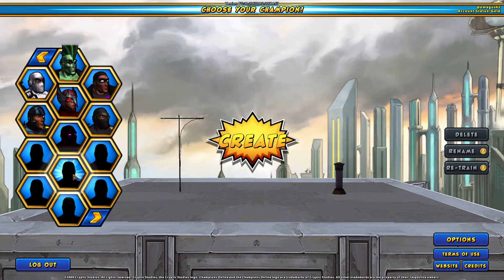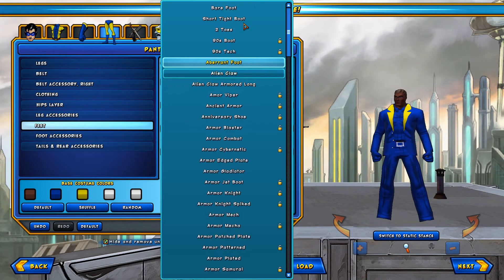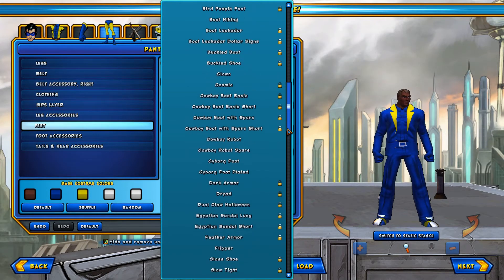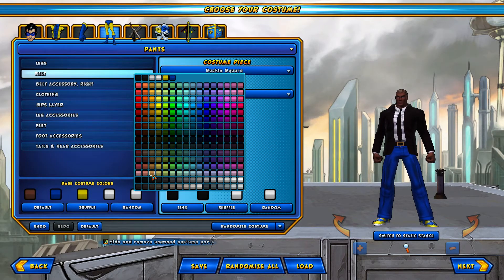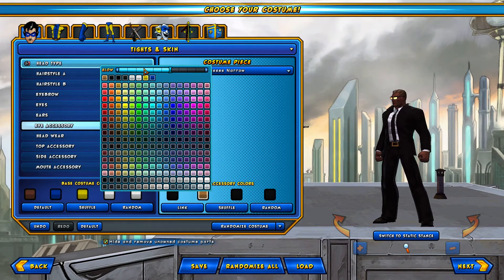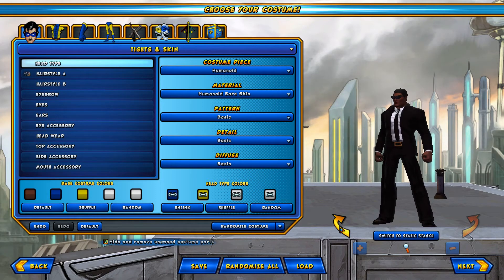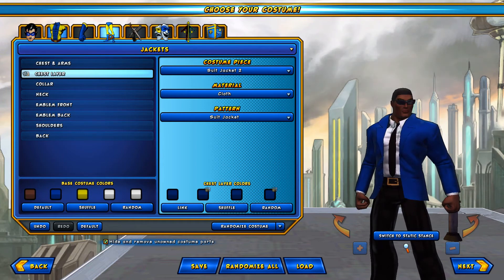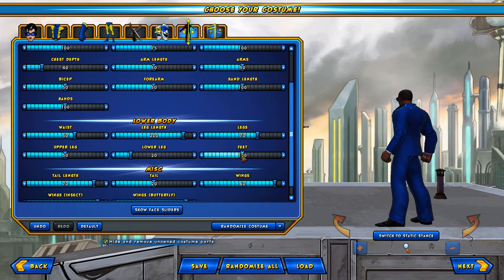Champions Online - Character Creation, Tips on Dressing up you Character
Champions Online game play, using the character creation module.  Just sharing a few tips when dressing up your character.  If you're putting a suit on your creation for example, here's a few ideas.